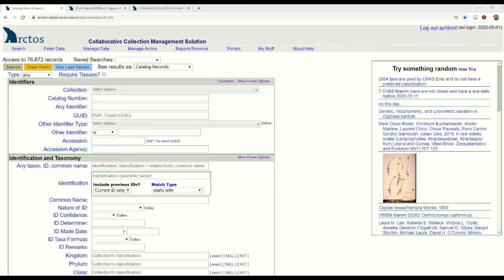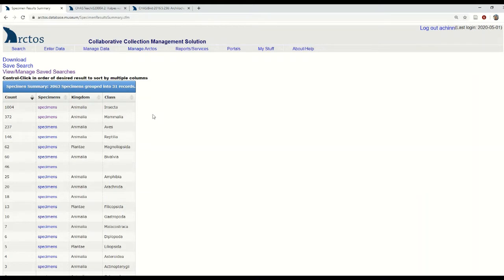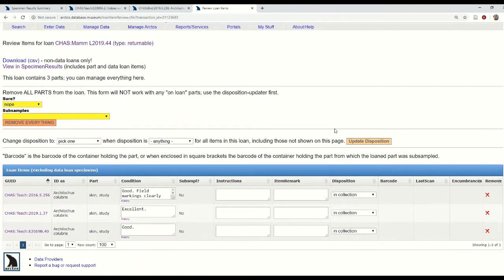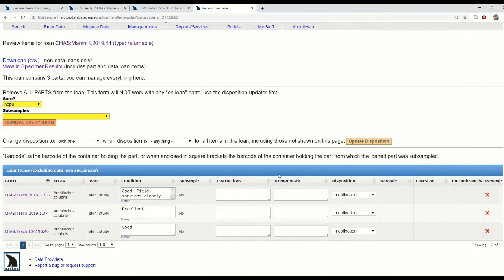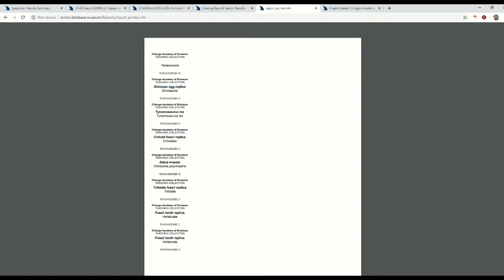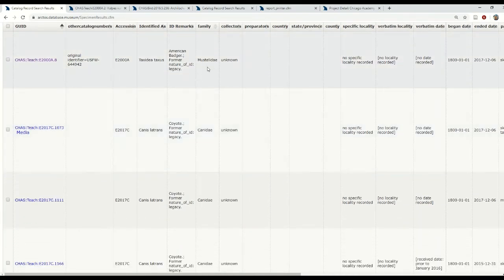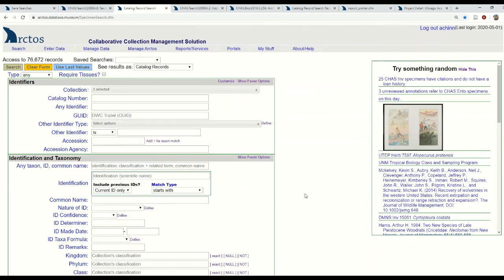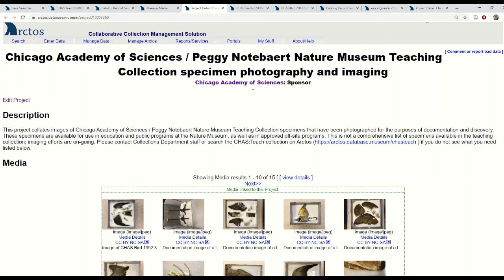Intro to Arctos for Teaching Collections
Presenter: Anna Chinn
April 2020

Abstract: While museum teaching collections are often maintained informally or as ad hoc resources, in Arctos, teaching collections use the same shared formal infrastructure more typical to scientific collection management. This webinar will highlight tools that integrate teaching and research collection management systems and that streamline day-to-day management activities, including loans, taxonomy, and built-in label generation. The webinar will also cover resources that make objects and specimens more accessible to non-academic users, like museum educators, including search tools, images and media, and the Arctos projects module.